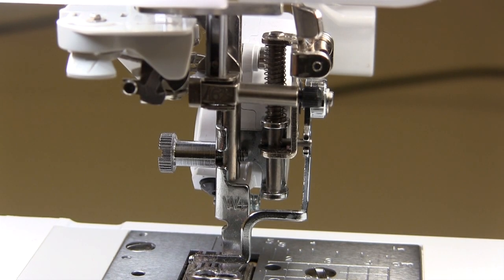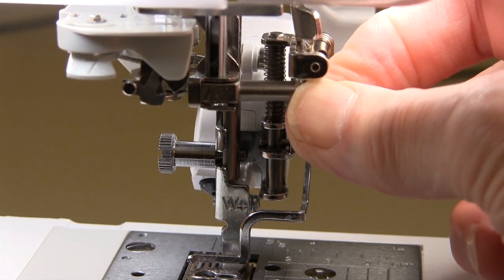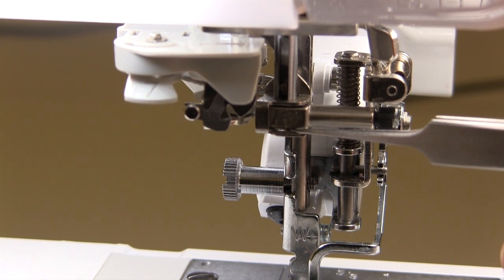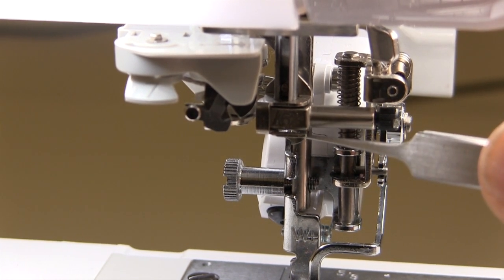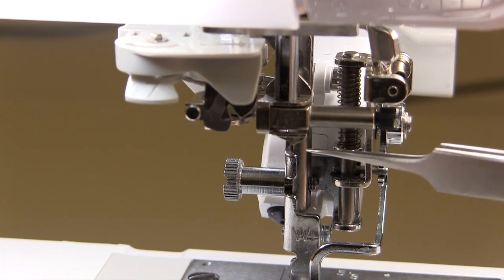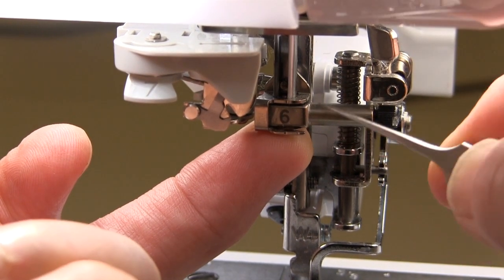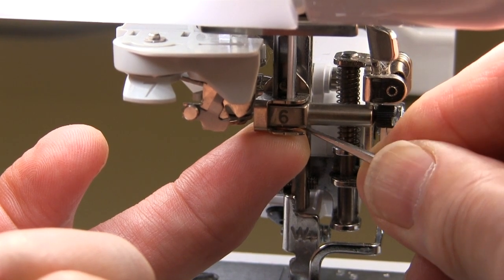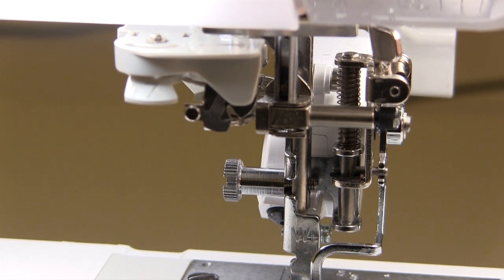Adjusting thread guide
Re-position your thread guide on a Brother machine. This spring-plate guide can become dislodged when changing a needle causing the thread to misbehave. It's simple to put back and your needle will keep it there when you re-insert it.